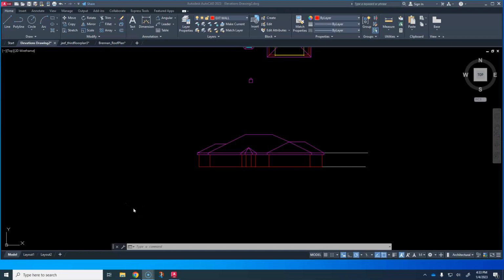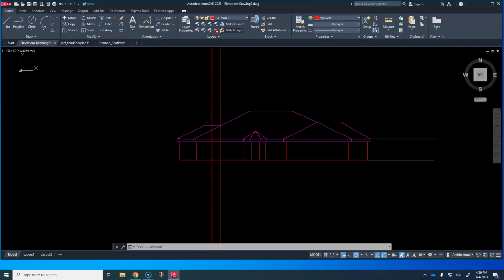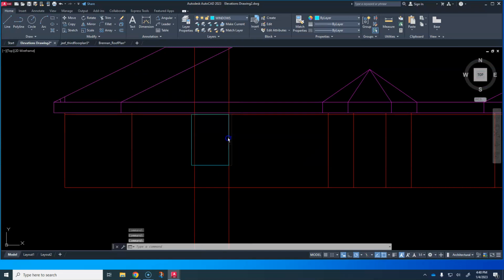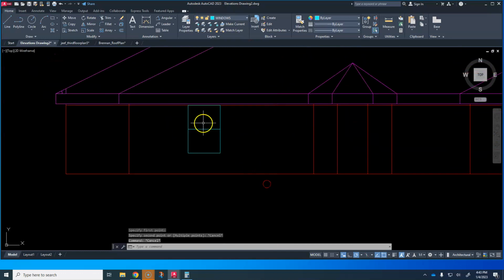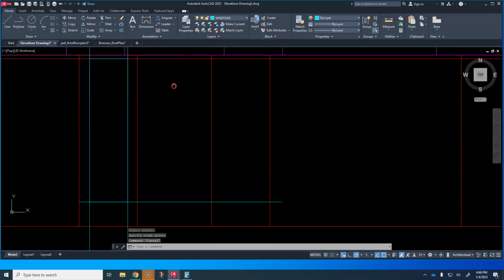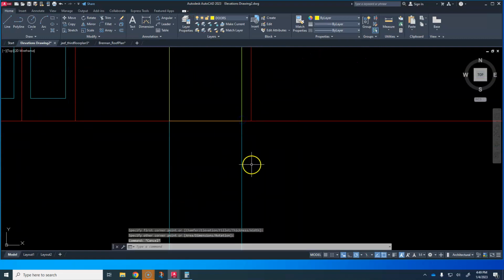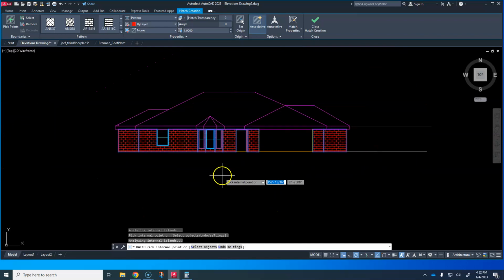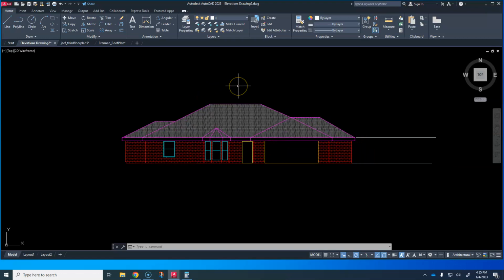Ellevation Views Pt 3